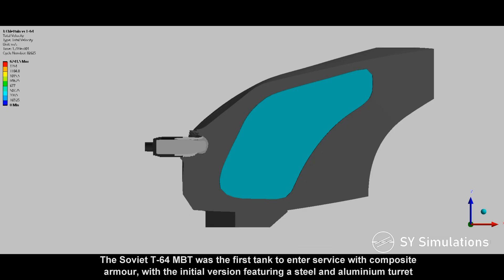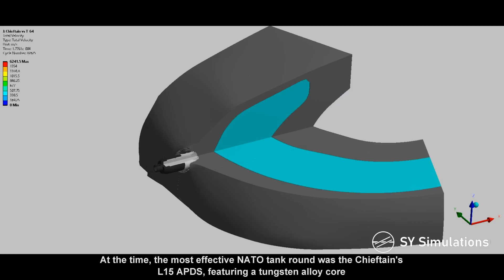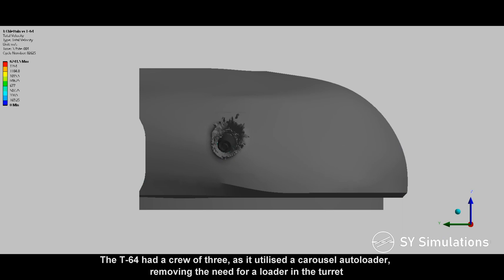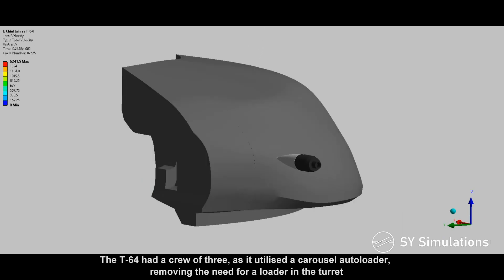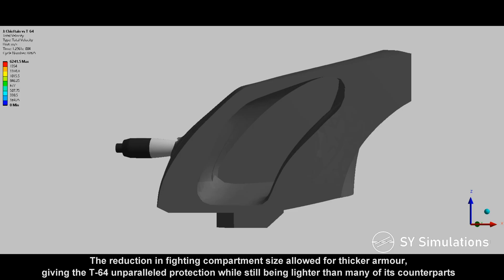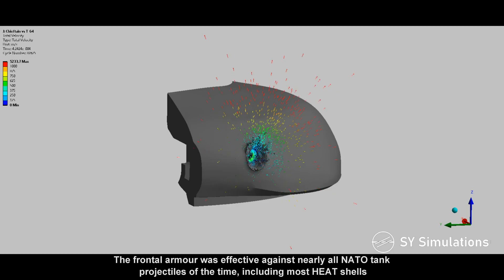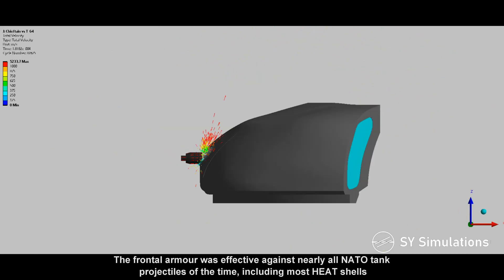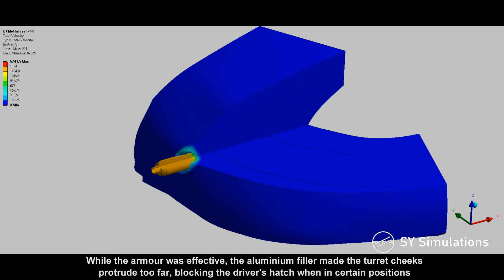THE FIRST TANK WITH COMPOSITE ARMOUR | Chieftain vs T-64 Object 432 | Armour Penetration Simulation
The T-64 was the first tank enter service with composite armour, with the initial version featuring a steel and aluminium turret.

The simulation presents the impact of the Chieftain's 120mm L15A5 Armour-Piercing Discarding Sabot (APDS) on the upper glacis of the T-72 Ural/T-64A at ~250m. The projectile features a tungsten-nickel-copper core and tilting cap, with relatively low tensile strength and elongation compared to more modern tungsten alloys.

The turret cheeks are particularly thick, with the impact point resulting in a Line of Sight (LoS) thickness of ~330mm 260BHN Cast Homogenous Armour (CHA) and ~270mm of cast aluminium. For reference, the L15 projectile was the most effective in-service NATO kinetic round for most of the 60's and 70's, being able to penetrate ~300mm LoS RHA.